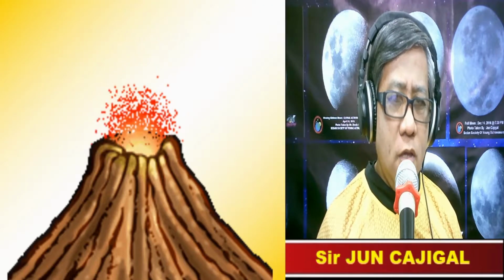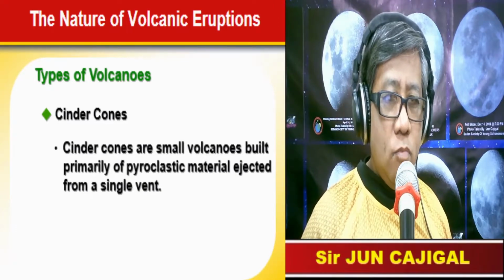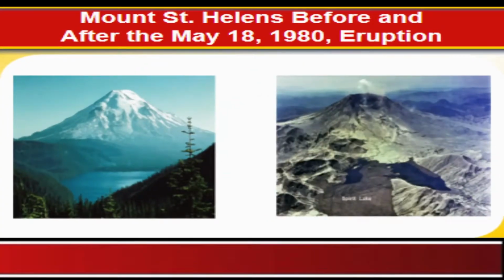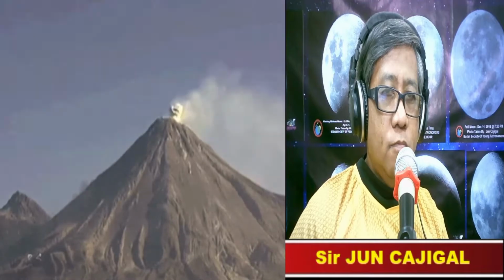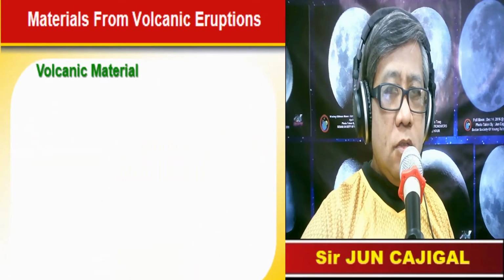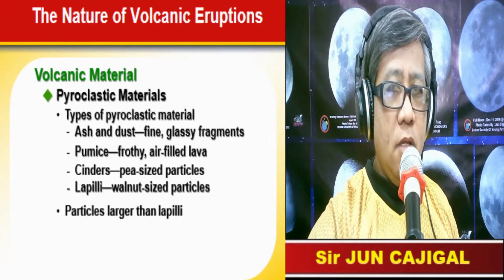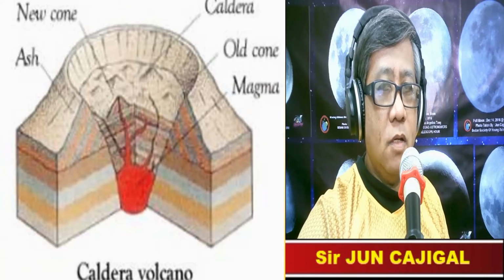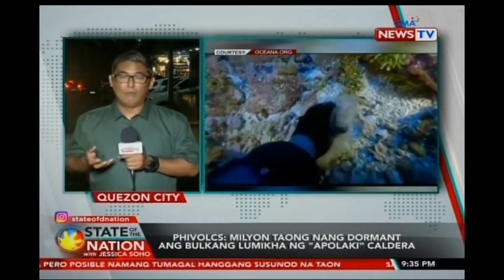Earth Science GEOLOGY Lesson VOLCANOES